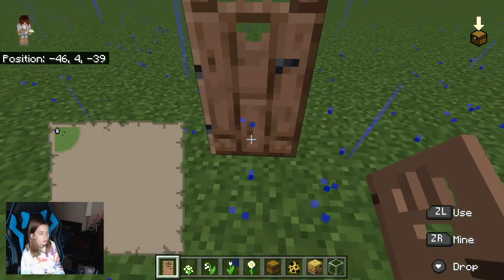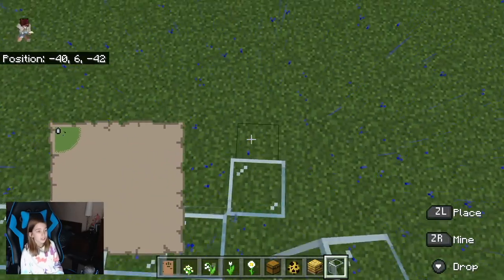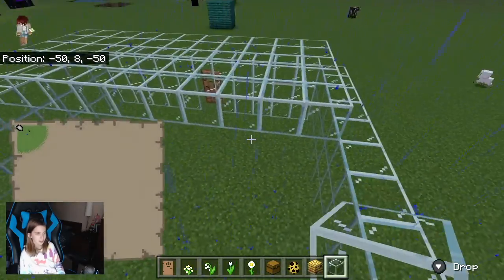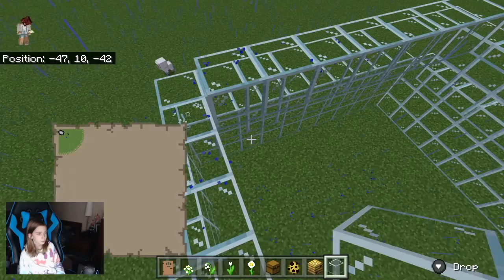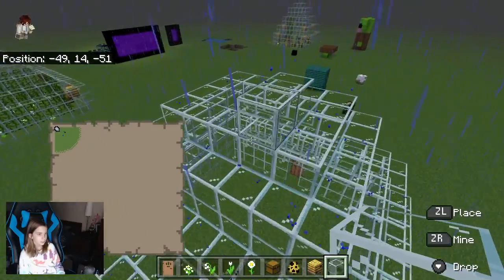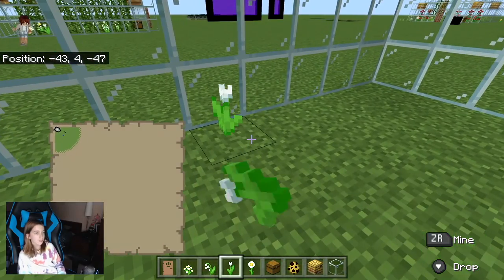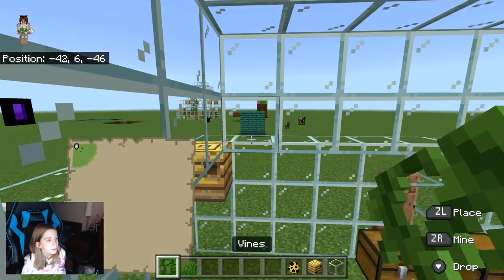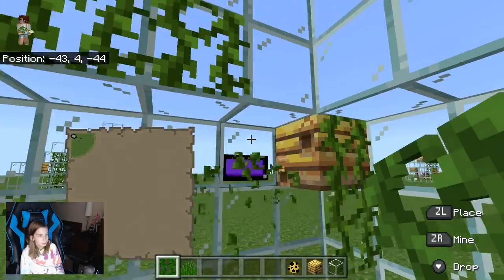Minecraft - How To: Create a Bee House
How to create a glass bee house for your Minecraft world.